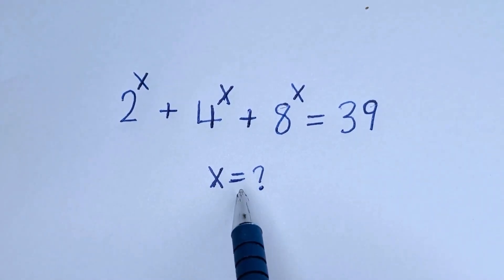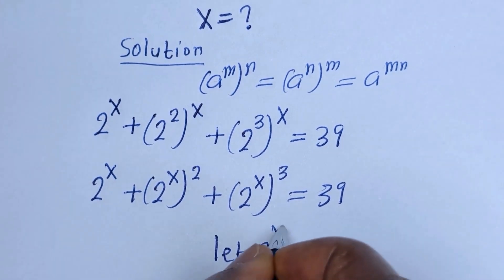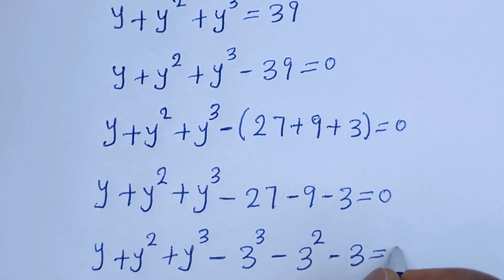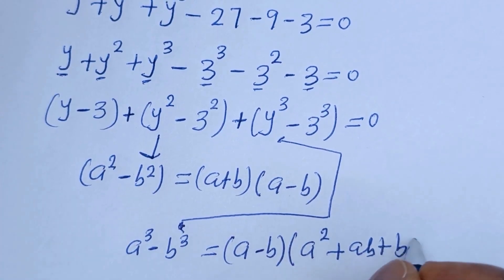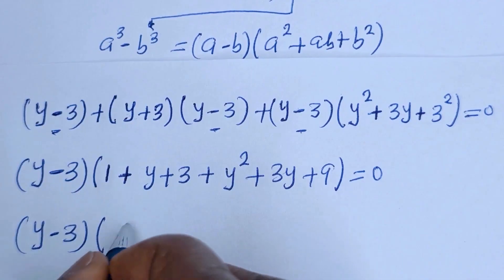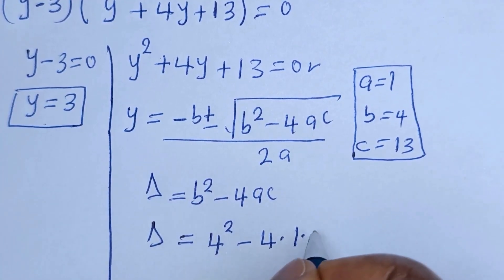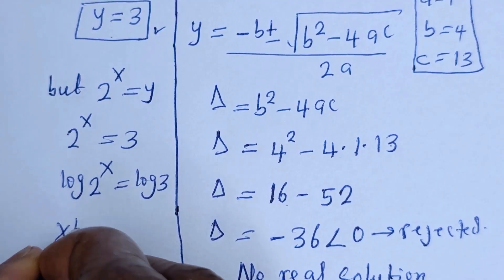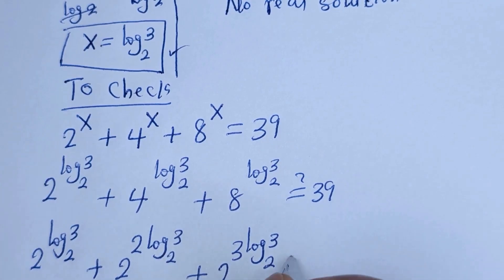Math Olympiad Problem | Can You Solve This?? | Nice Olympiad Exponential Problem...